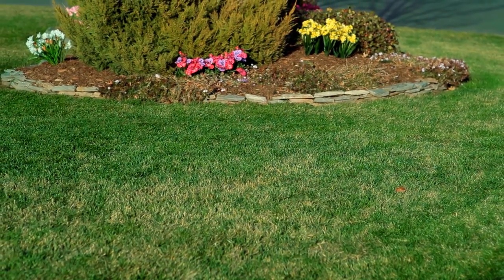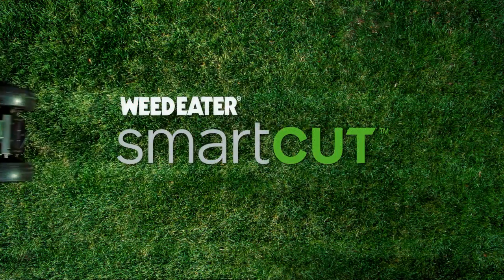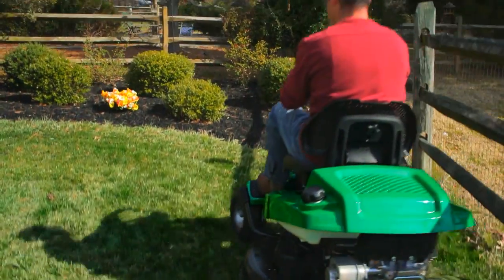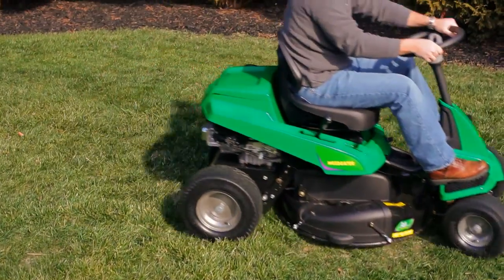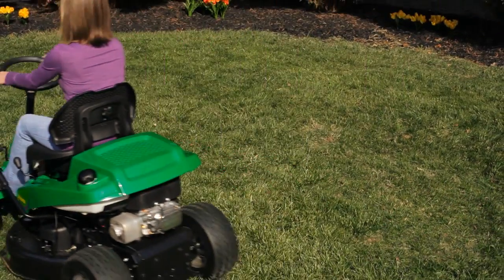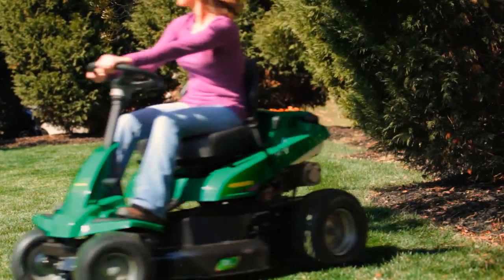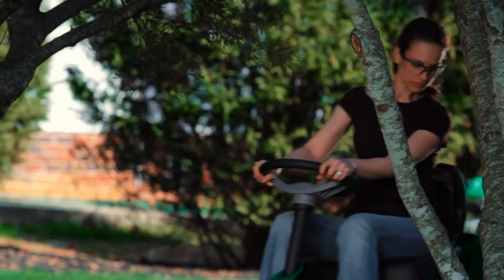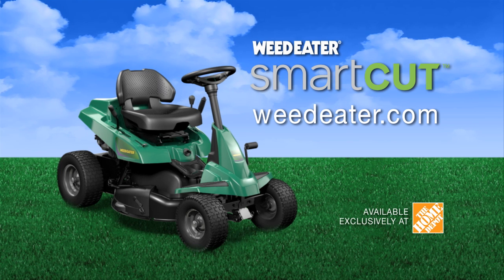Introducing the New Weed Eater SmartCut® Mower (long version)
The Weed Eater SmartCut cross mower is a comfortable, easy-to-use riding mower that makes short work of long grass. Designed for people who enjoy mowing their yard but don't want to spend all day doing it, the SmartCut offers an affordable, more compact option to a big garden tractor.